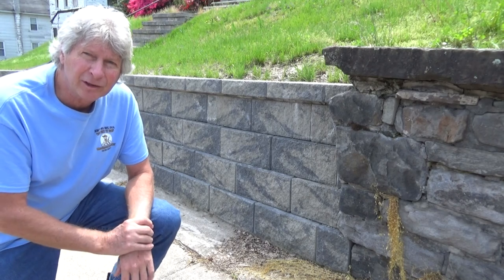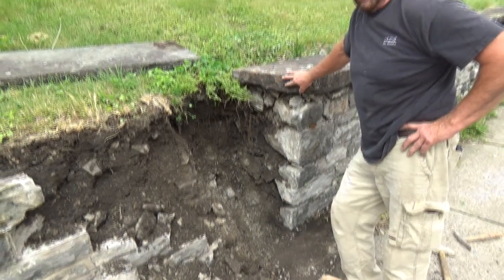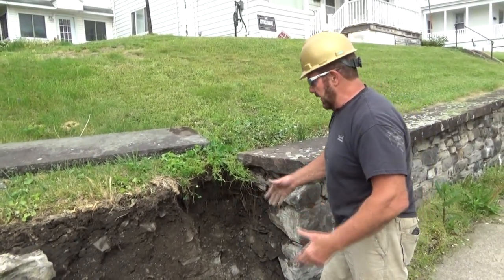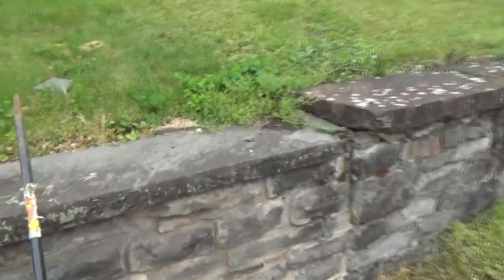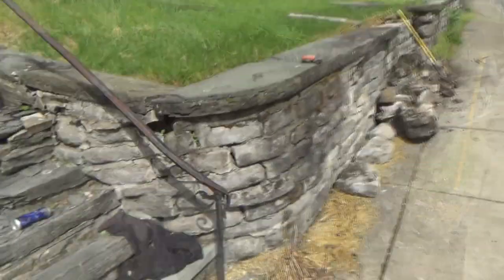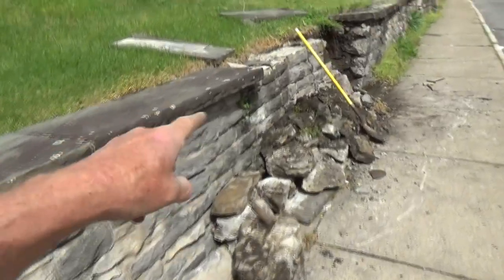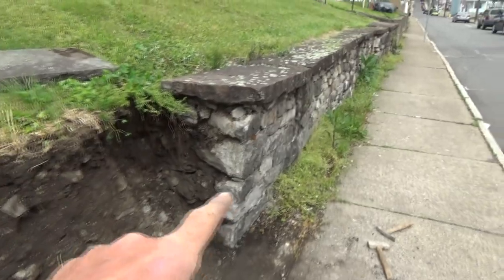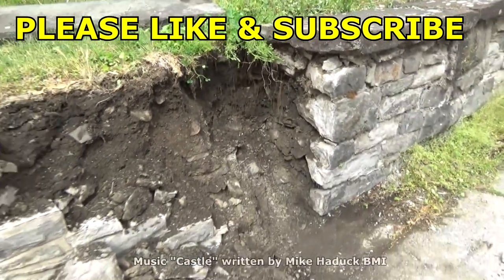RETAINING WALLS (PART 16) MIKE HADUCK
Jack Bravyak and I ripped down a edge of a old Retaining wall so excavator would not damage the neighbors wall. All my videos are my ways and ideas, I always suggest anyone doing any type of work to consult professional help.